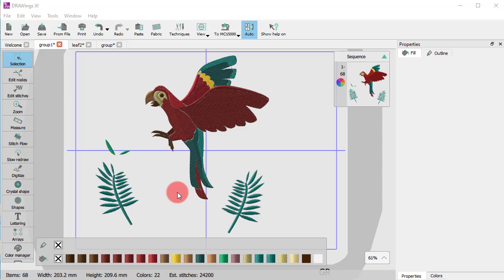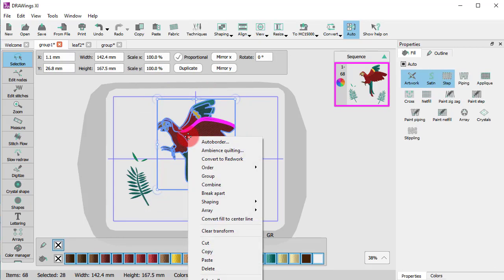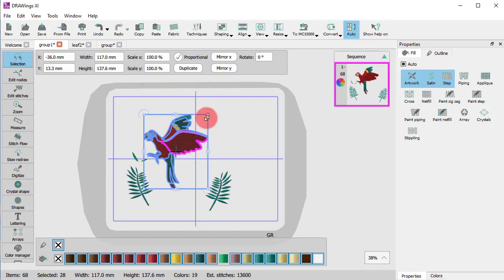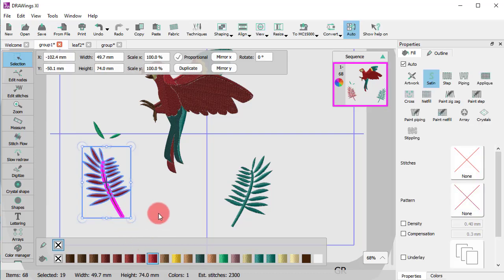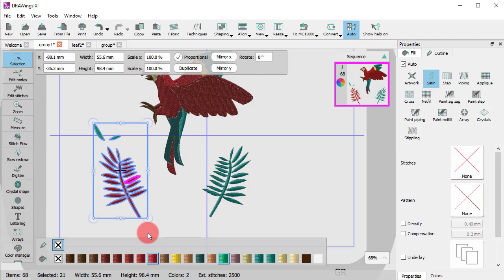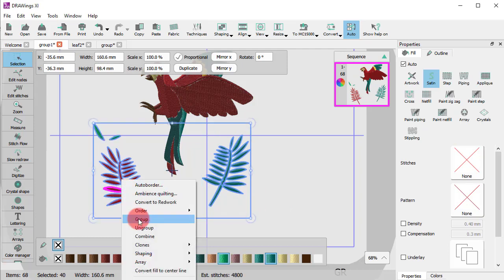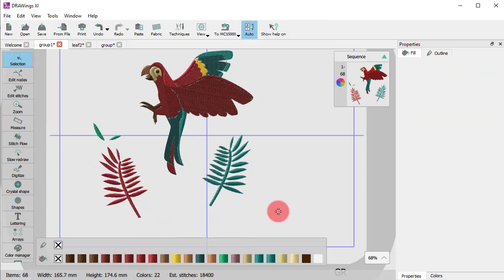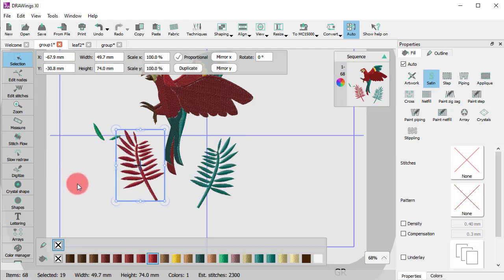Group Ungroup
In this video we will show you how to make groups of design parts and why this is useful for the designing process.